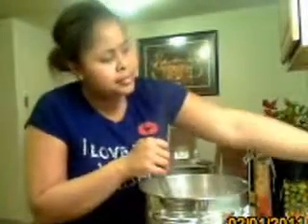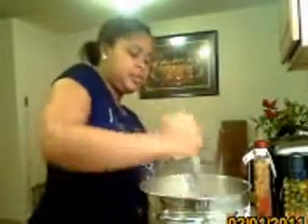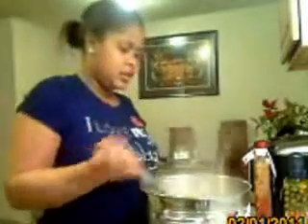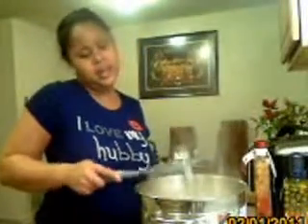loaded bake potatoe soup part 2.wmv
here is part 2 of the loaded bake potatoe soup recipe... check out part one if you have not!!